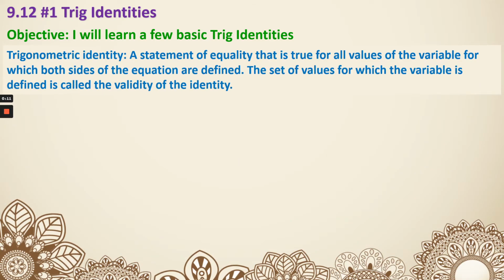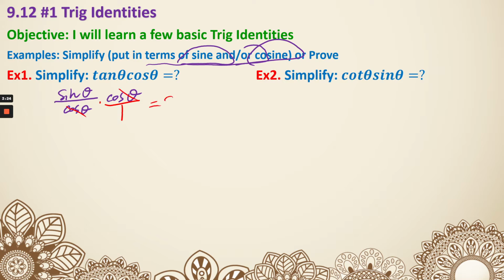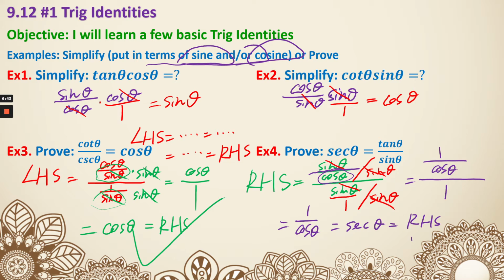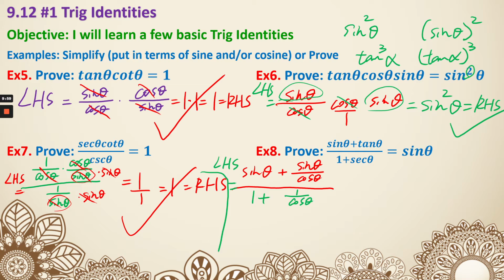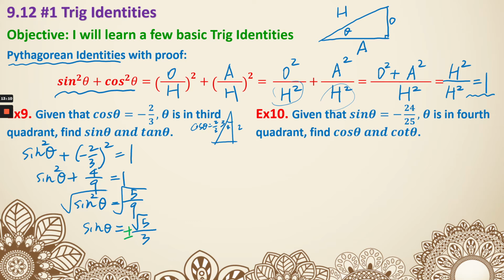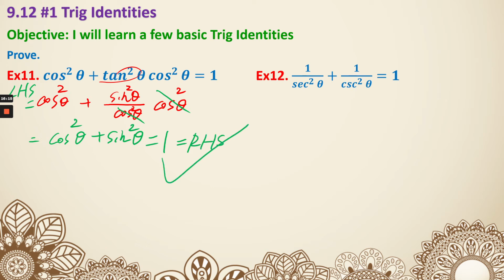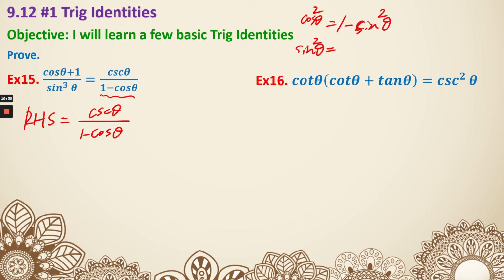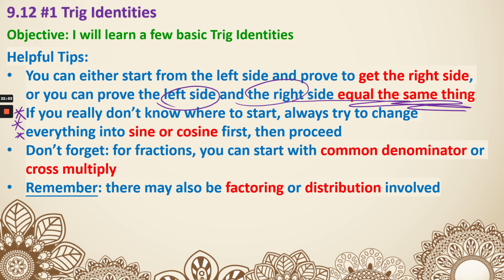S2H-9.12 #1 Trig Identities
In this lesson, we will learn about Trig identities - Reciprocal Identities, Quotient Identities, and Pythagorean Identities.